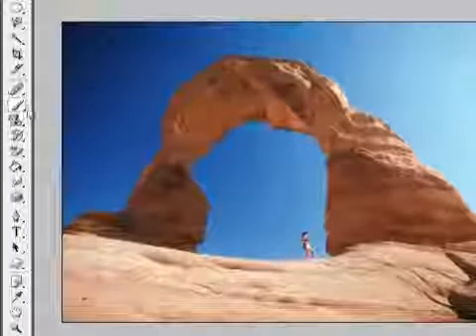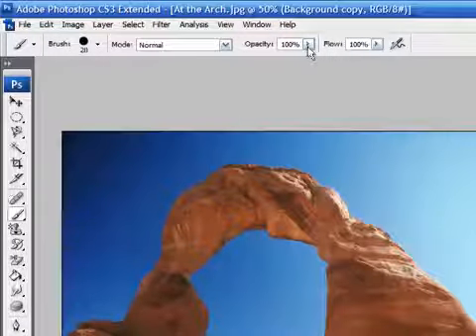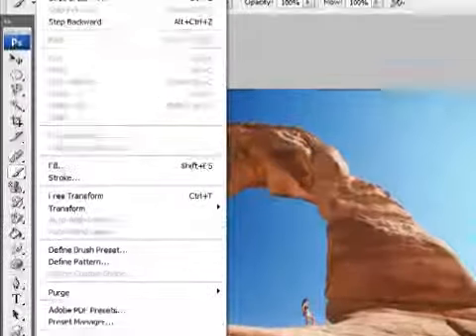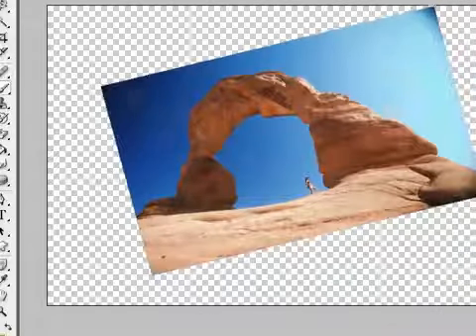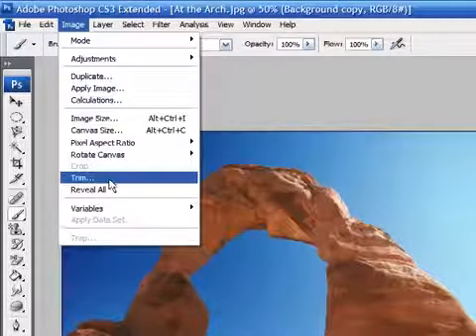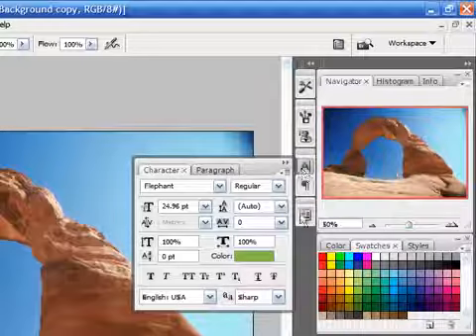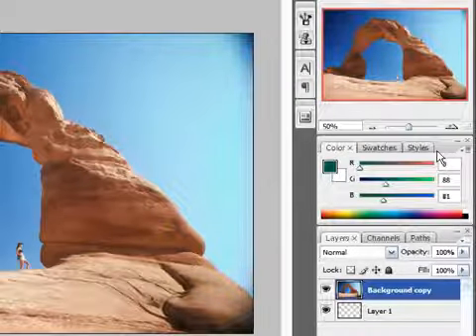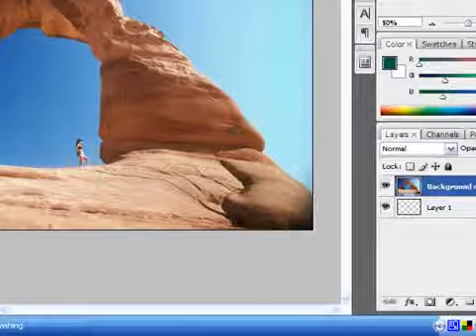Photoshop Tutorial - 3 - Finding Your Way Around Photoshop